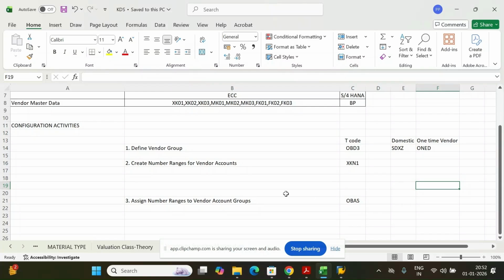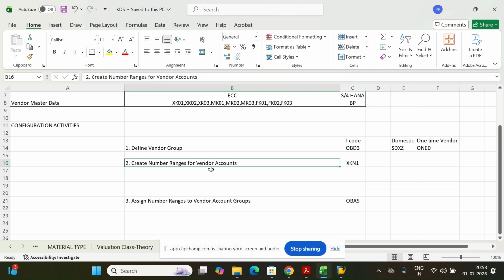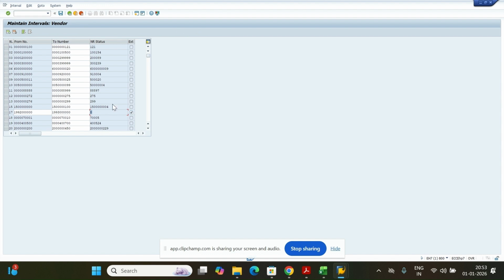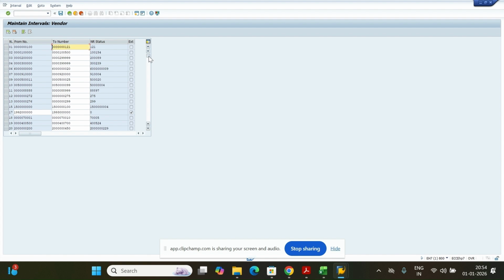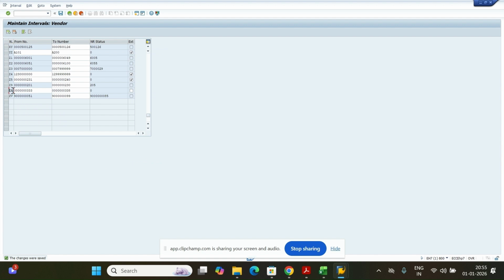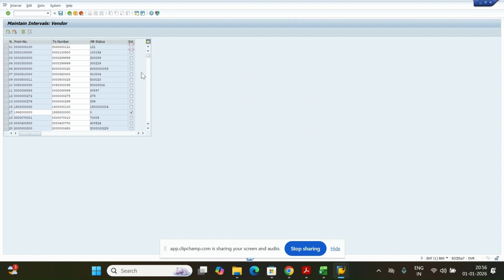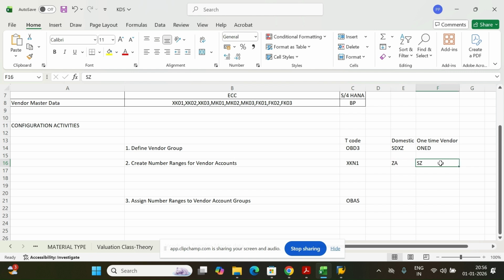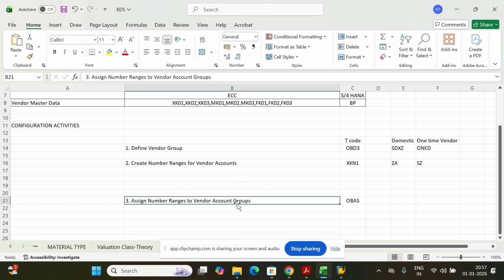35 How to Create Number Ranges for Vendor Accounts ??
In this activity you create the number ranges for vendor accounts. To do this, specify the following under a two-character key:

A number interval from which the account number for the vendor accounts is to be selected.
The type of number assignment (internal or external number assignment)
Assign the number ranges to the account groups for vendors.